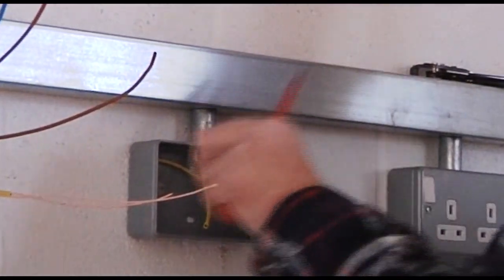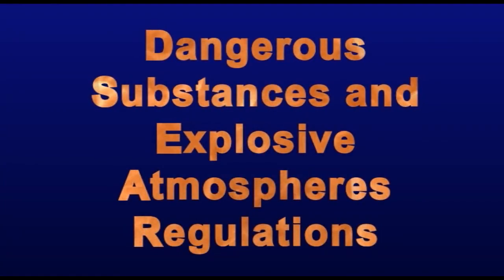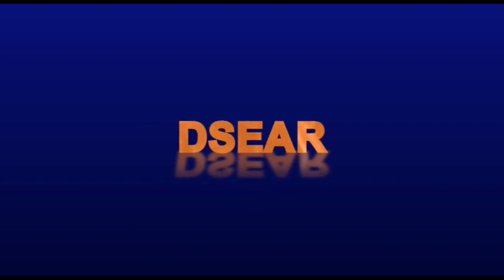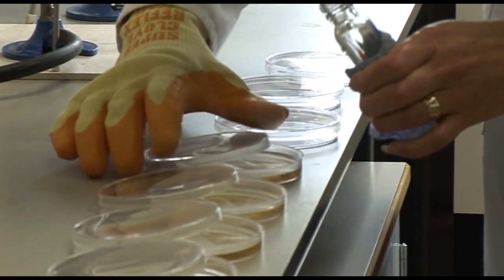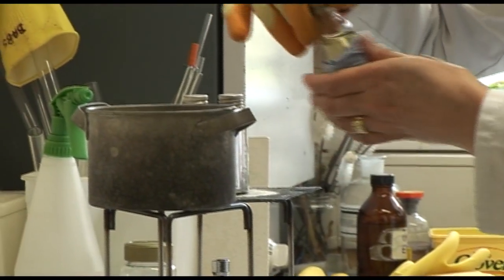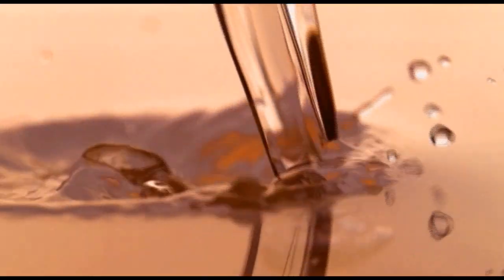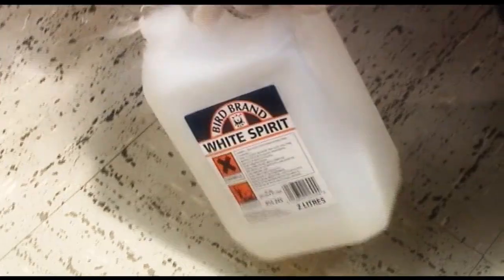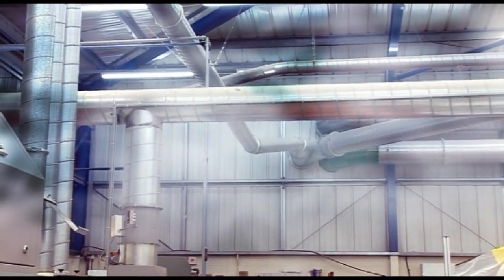Workplace Risk Assessment Explained | 5 Steps to Health & Safety Compliance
Risk management is essential in every workplace—even offices. In this video, we break down what a risk assessment is, why it matters, and how to carry one out effectively.
You’ll learn:
What workplace risks really look like (including hidden dangers)
The legal responsibilities of employers and employees
The 5 key steps of a risk assessment
How to identify hazards and reduce risks
Why regular reviews and updates are critical
Key high-risk areas like fire, explosion, and electrical hazards
Did you know that tens of thousands of workplace injuries occur each year from slips, trips, and falls alone? This video highlights why proper risk management saves lives.
Whether you're an employer, manager, or employee, understanding risk assessment is vital for maintaining a safe working environment.
👉 Stay compliant. Stay safe. Protect your team.